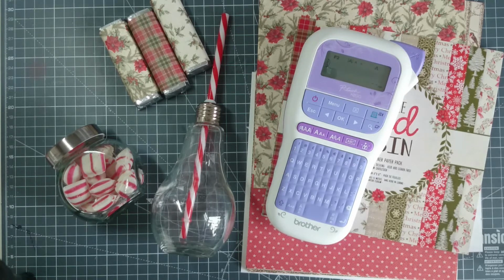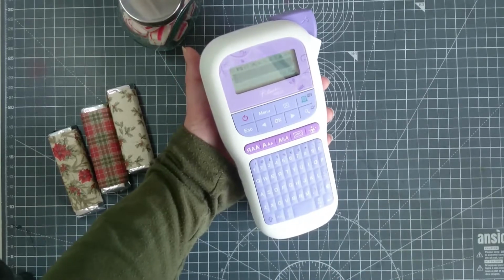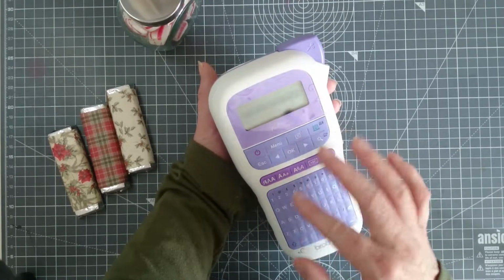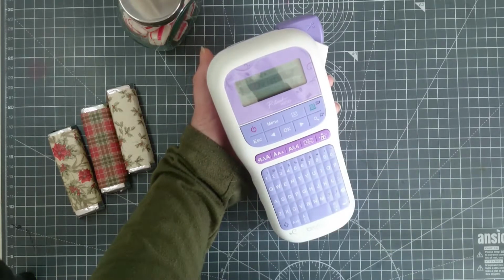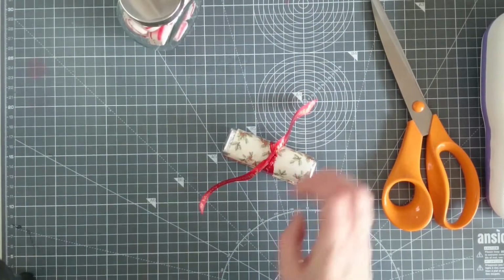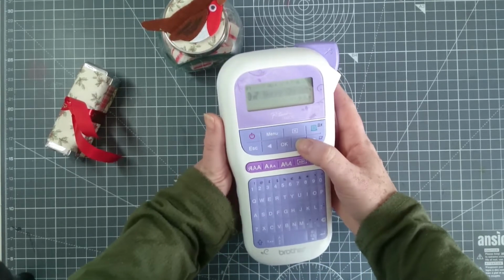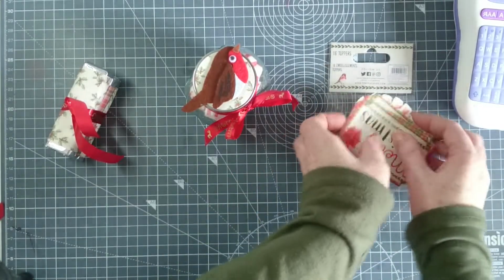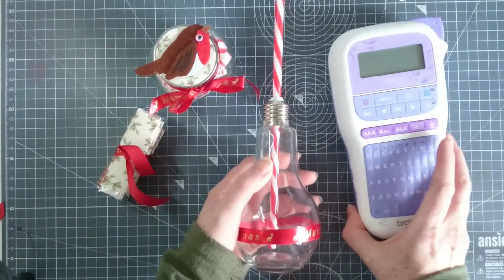Super Quick Unquie Christmas Gift Ideas with Helen Griffin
Do you need inspiration to make some super quick Christmas gift ideas that your friends and family will love? Here's Helen Griffin with 3 brilliant gift ideas made using some pretty Little Red Robin craft supplies and the fantastic Brother Label and Ribbon printer!